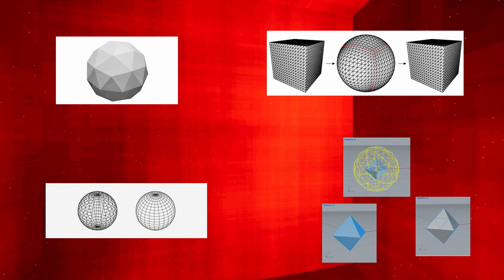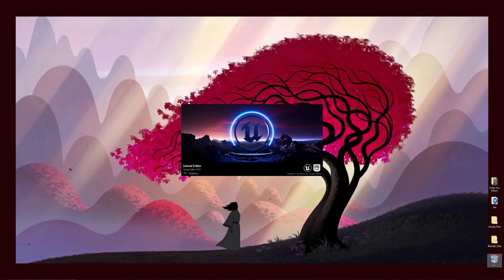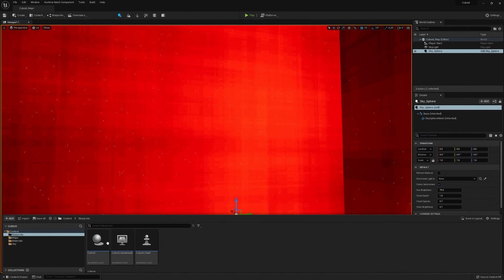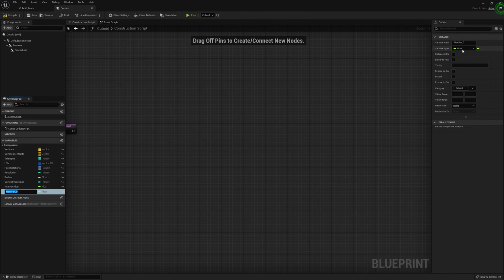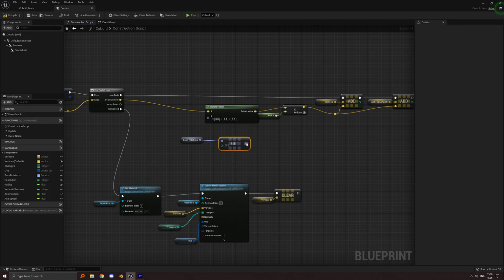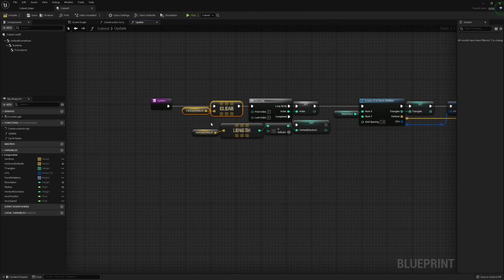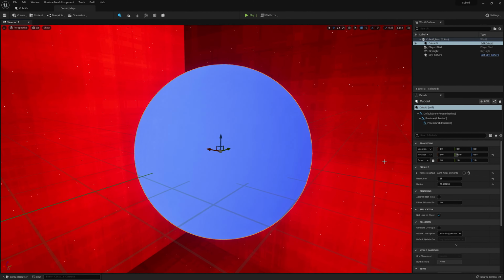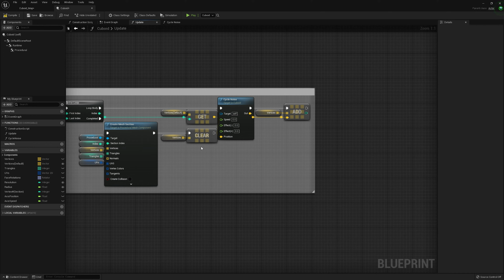[UE5] Procedural Generation of a Cube Sphere + Cycle Noise